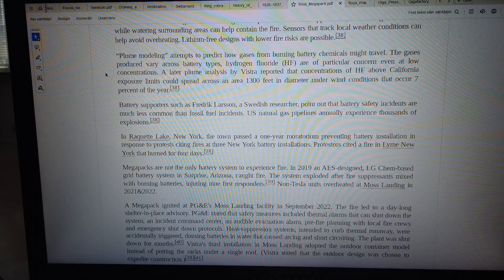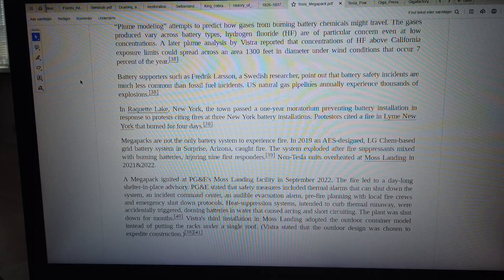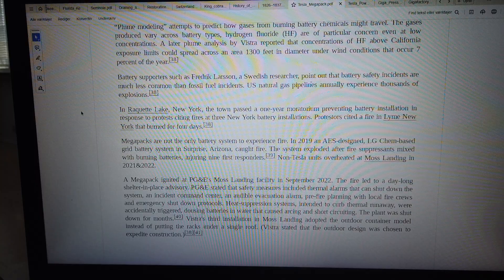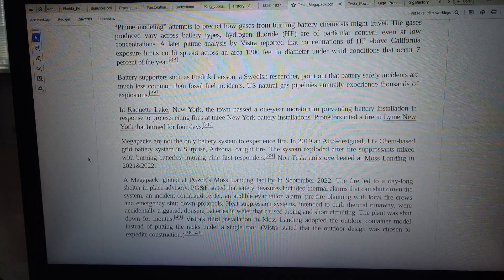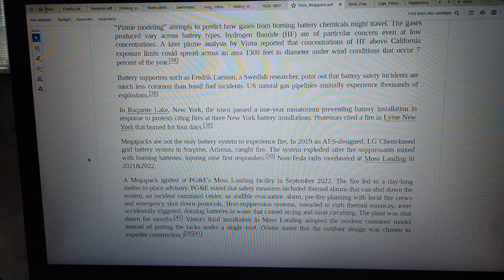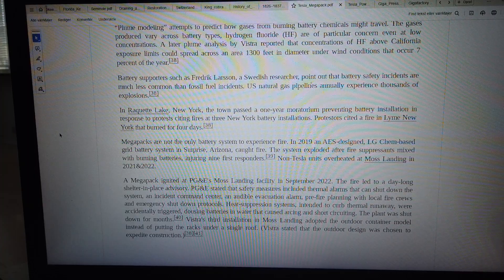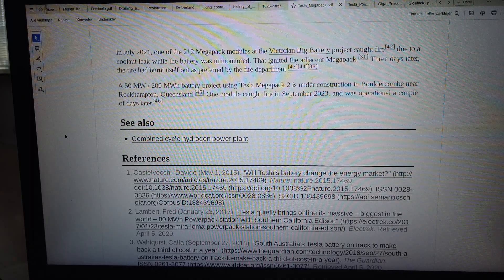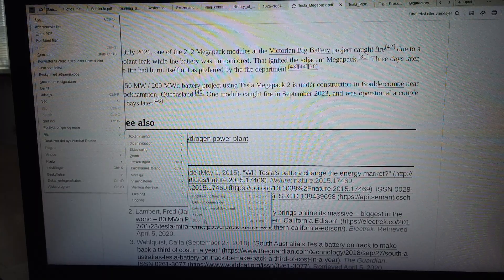MongoTV_8847 - LOOKING AT GAMER PC HARDWARE - Part 2298 - Tesla Megapack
PART 2298 - Tesla Megapack (This video is 2 Part : Part 2297 to Part 2298). They are on my playlist with name "MONGO TV - LOOKING AT GAMER PC HARDWARE") I like try do this, to get help read difficult technical English text loud. That will help me a bit to understand the text :-) Maybe this video could be helpful for some other too, that don't speak and read English very well :-) Have a good day too.